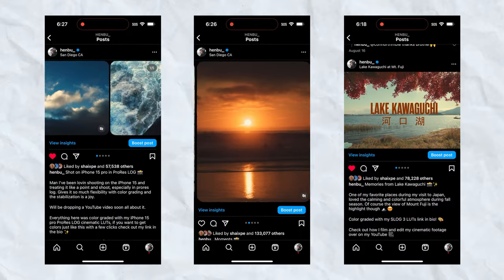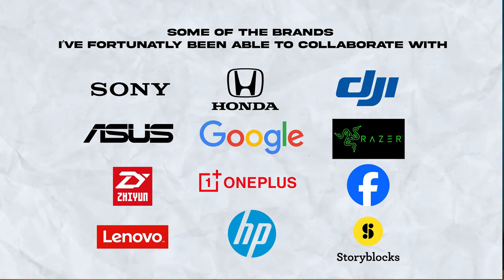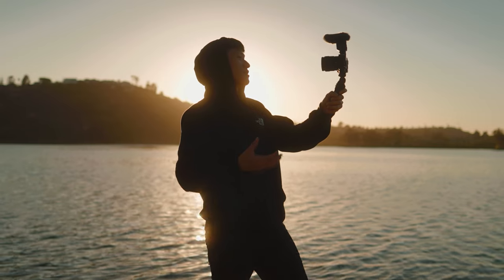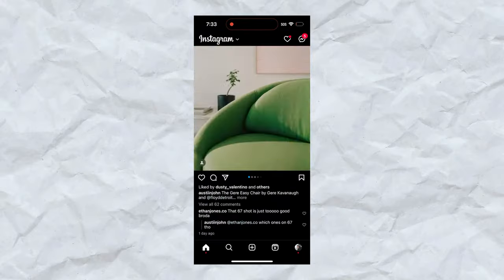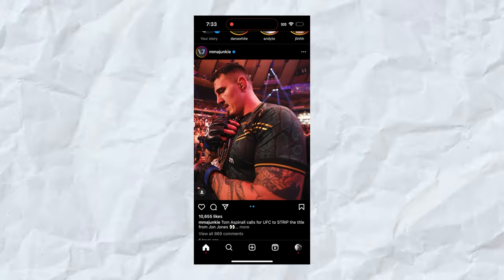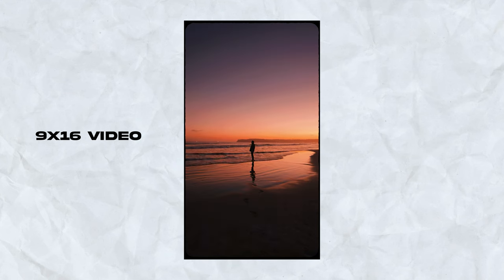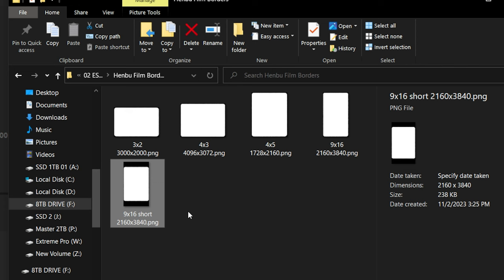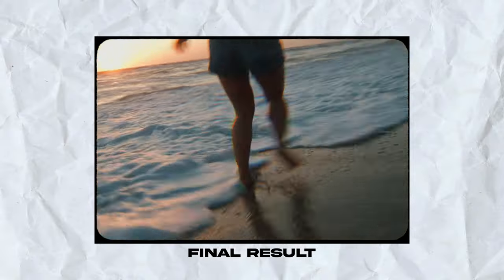My SECRET for VIRAL Instagram Carousels... + Cinematic Borders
MY DIGITAL ASSETS :
🎨 Color Graded with my SLOG 3 LUTs!
🎬 Get my 4k Authentic Super 8mm Light Leaks!

FAVORITE GEAR & TOOLS
🎥 My Full Camera kit (Updated 2023) :